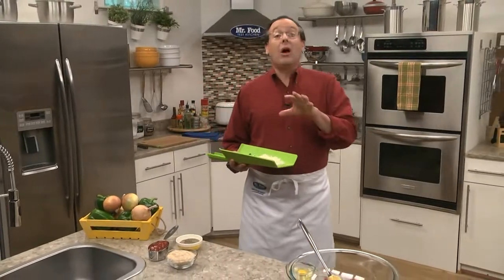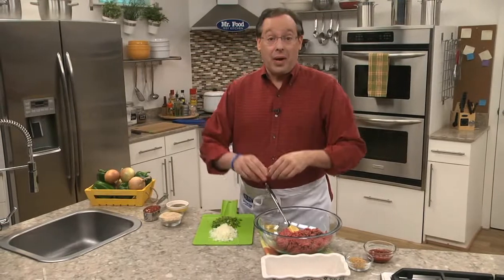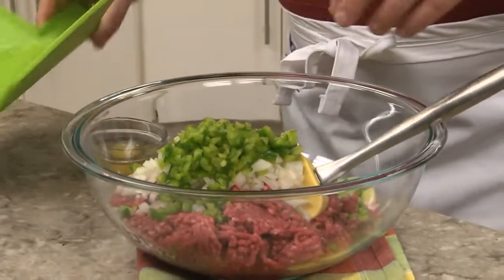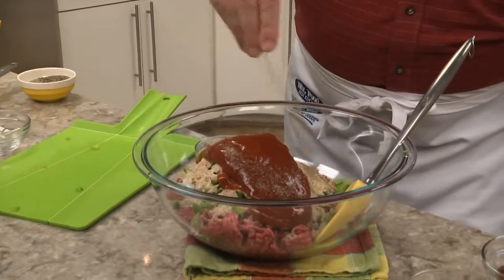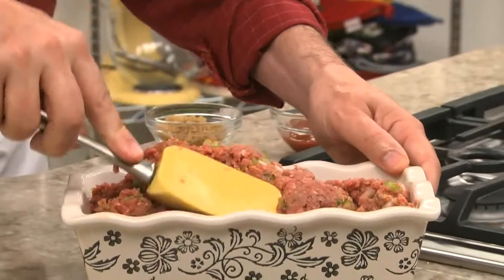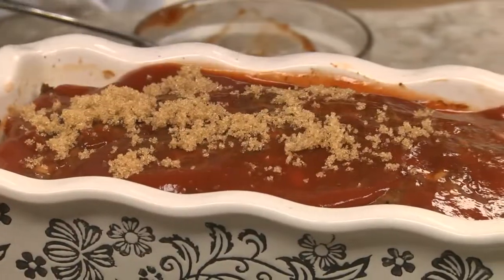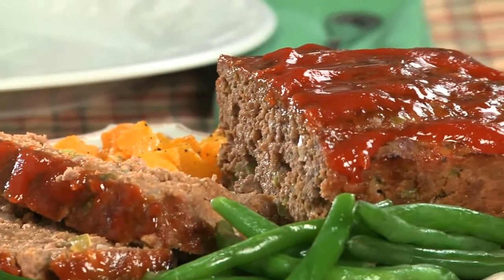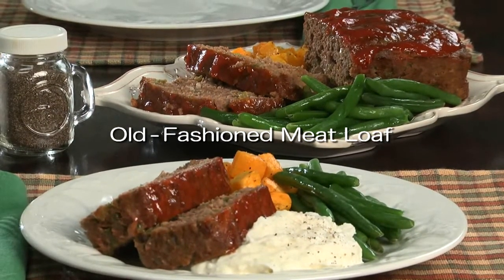Old-Fashioned Meat Loaf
There are so many different ways to make meatloaf, but sometimes, you just want that traditional meatloaf recipe like mom used to make.